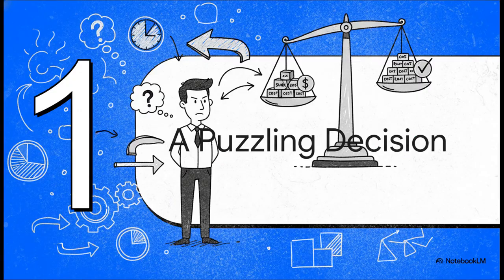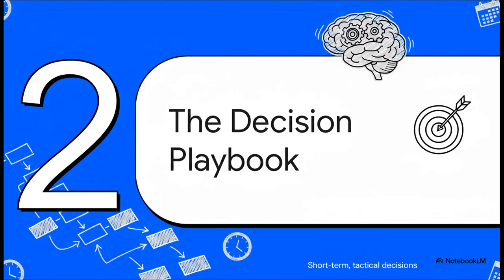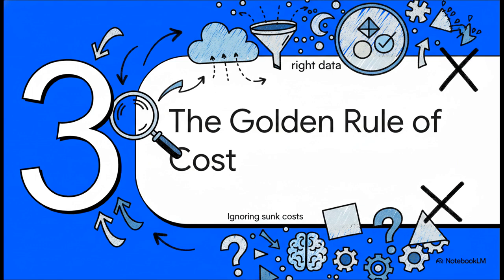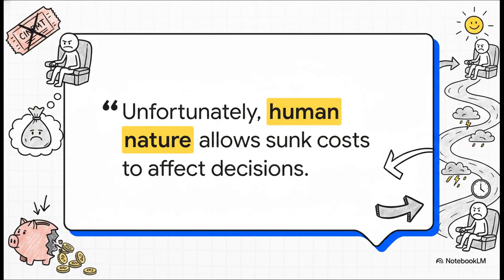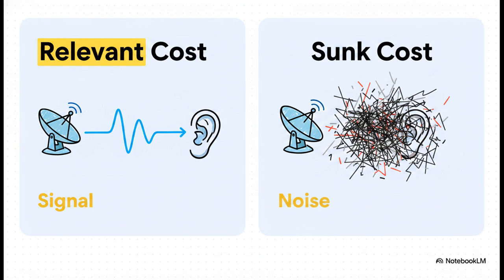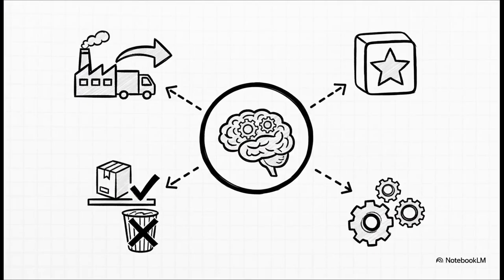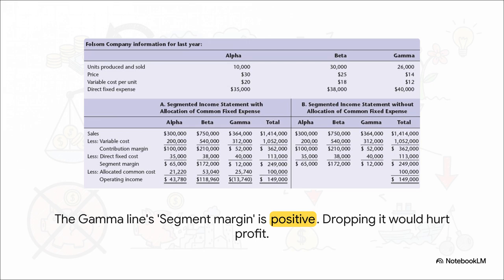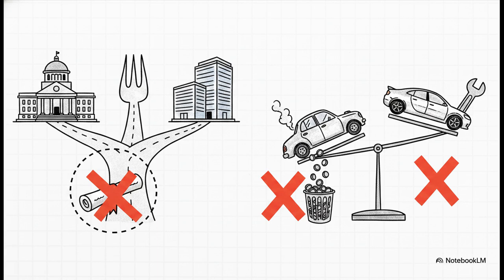Short Run Decision Making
This explores tactical decision-making within managerial accounting, specifically focusing on how businesses navigate short-term choices. It outlines a structured six-step model that guides managers through identifying problems, evaluating alternatives, and selecting the most beneficial path. Central to this process is the concept of relevant costing, which prioritises future expenses that change between options while disregarding sunk costs. The material applies these principles to practical scenarios such as make-or-buy dilemmas, special orders, and whether to discontinue specific product lines. Finally, it examines pricing strategies and the impact of limited resources on achieving an ideal product mix.